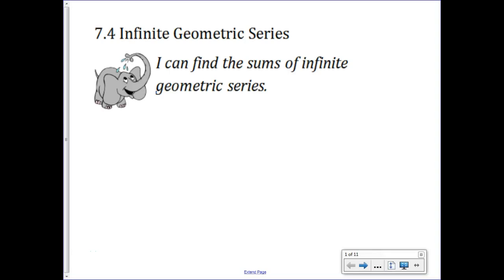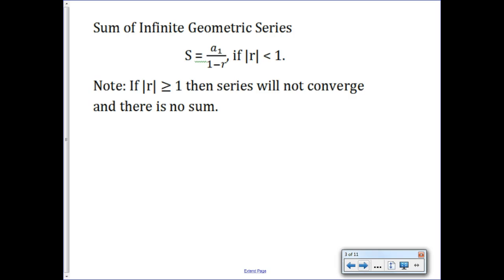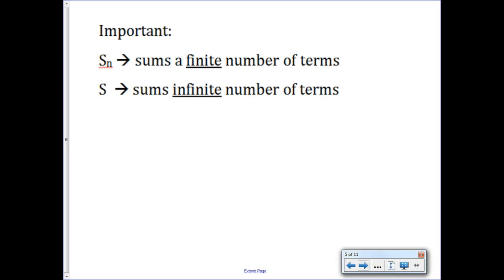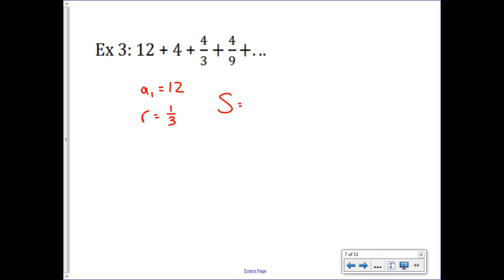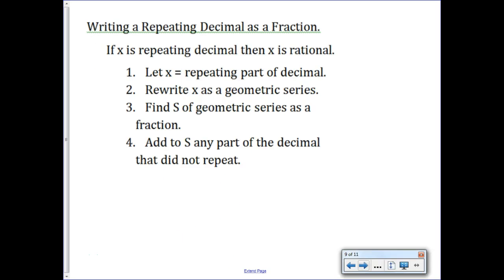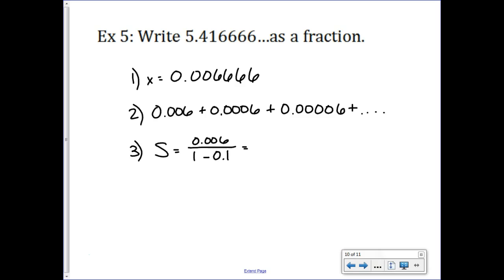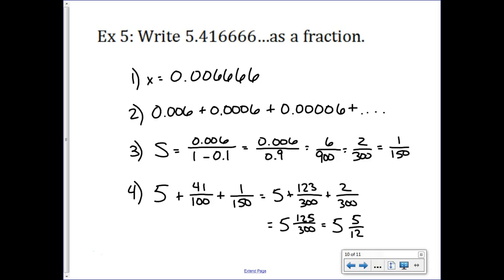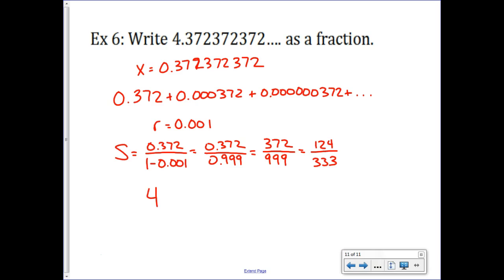7.4 Infinite Geometric Series